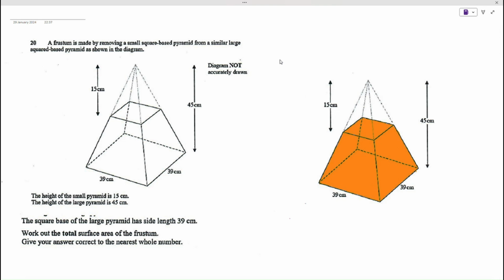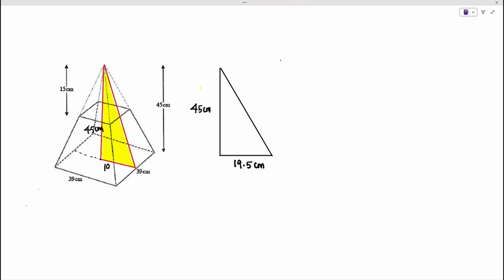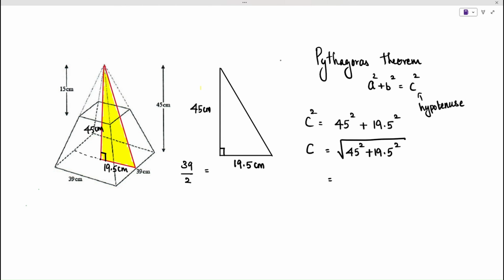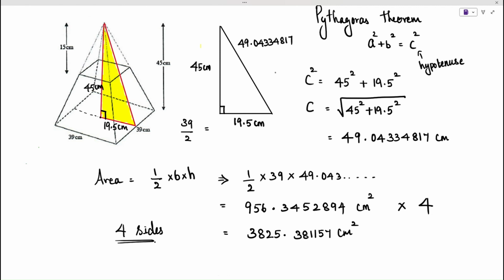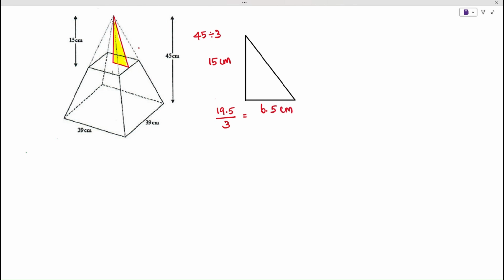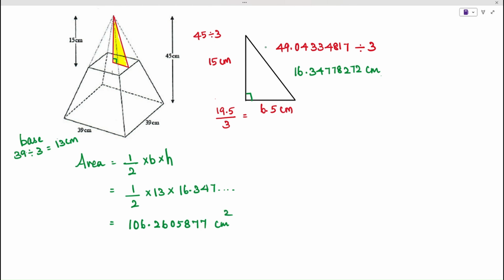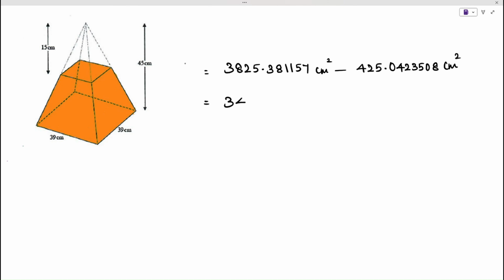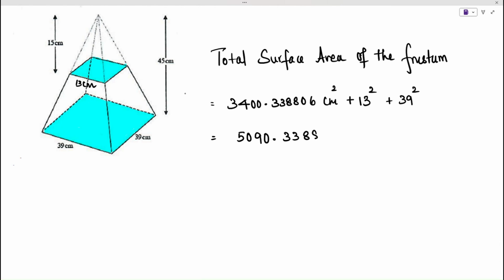GCSE/IGCSE/10th Std/12th Std - Exam Question 3D Pythagoras Theorem